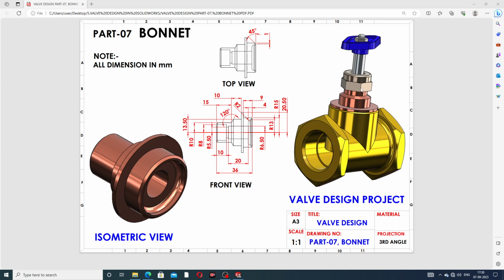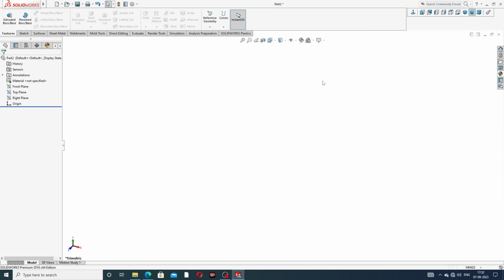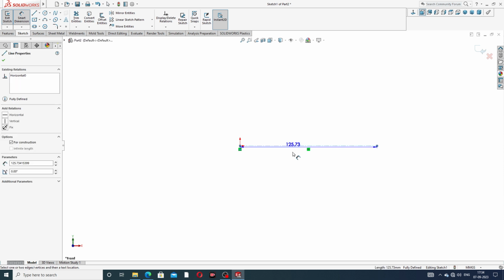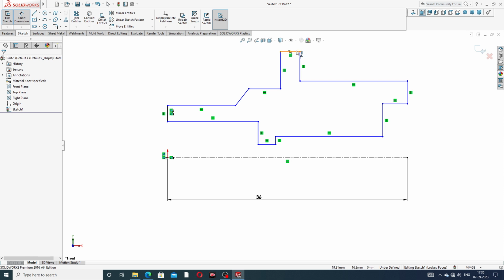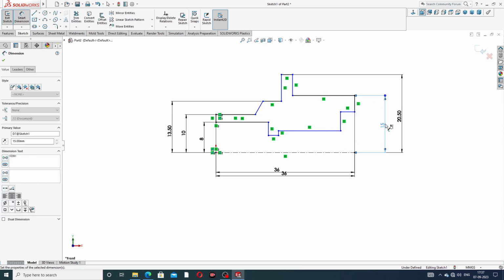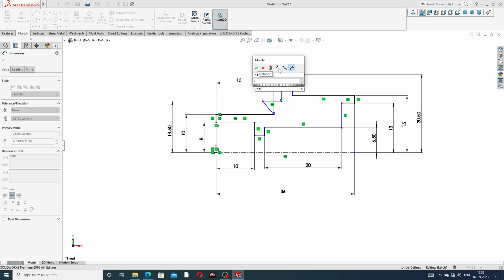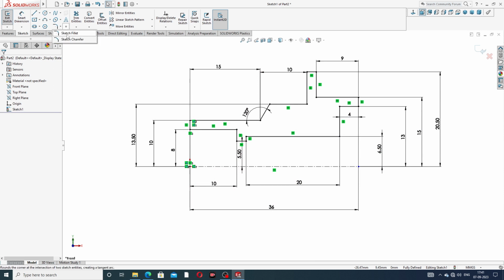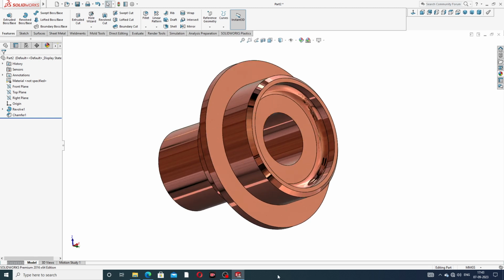SKETCH VALVE DESIGN AND ASSEMBLE IN SOLIDWORKS// PART-07, BONNET DESIGN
Main Topics:
1. AUTOCAD Tutorial for Beginners & Advance.( 2D sketching Drawing, 3D Modeling Design and Isometric Design, Industrial Projects Design All Easily Learn in AutoCAD Software).

2. SOLIDWORKS Tutorial for Beginners & Advance.( 2D Sketching Drawing, 3D Modeling Design, Surface Modeling Design, Sheet Metal Design,  Weldments design, Assembly Process, Drafting Process, Simulation Process, Industrial Projects Design All Easily Learn in SOLIDWORKS Software).

3. CATIA V5 Tutorial for Beginners & Advance.(2D sketching Drawing, 3D Modeling Design, Wireframe and Surface Design, Generative Sheet Metal Design, Assembly Process, Drafting Process, Simulation Process, Industrial Projects Design All Easily Learn in CATIA V5 Software).

4. ANSYS workbench Tutorial for Beginners & Advance.(2D Sketching Drawing, 3D Parts Design & Analysis, Surface Parts Design & Analysis, Sheet Metal Parts Design & Analysis, Industrial Projects Design & Analysis All Easily Learn in ANSYS Workbench Software).

5. GD&T Tutorial for Beginners & Advance.( GD&T AutoCAD Software, GD&T SOLIDWORKS Software, GD&T CATIA V5 Software, Industrial GD&T All GD&T Learn Easily).

6. NEW Update COMPUTER Knowledge.(New update computer parts, New update software knowledge, New update any notifications related to computer knowledge).